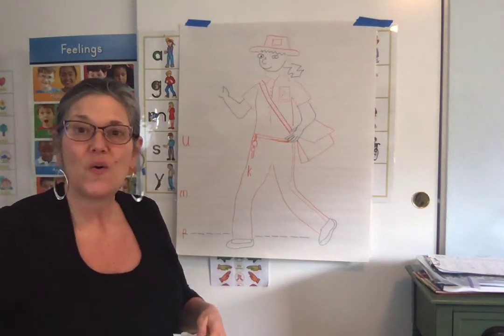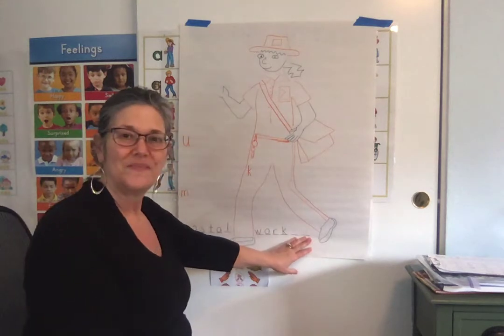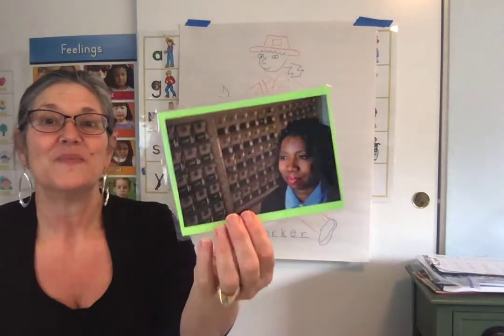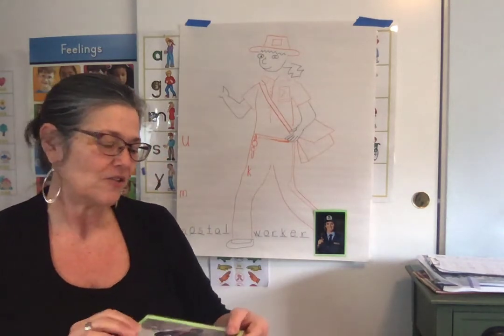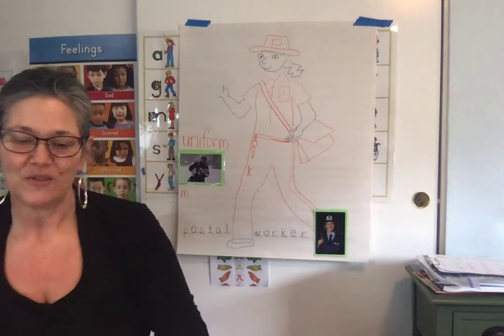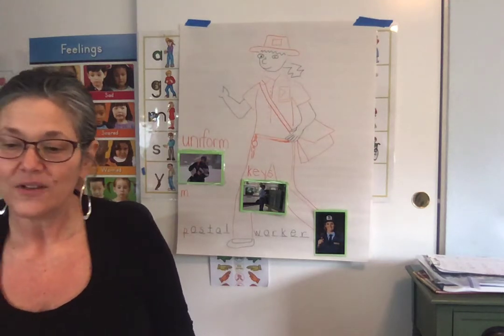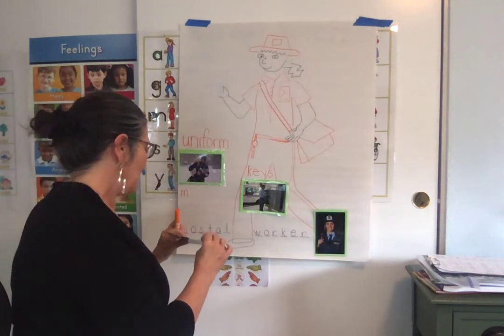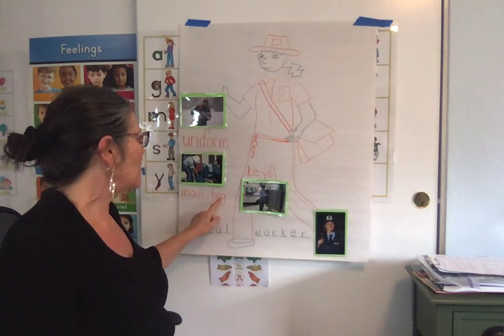Postal Worker PI Day 1 Description